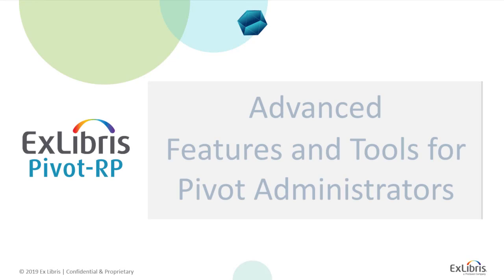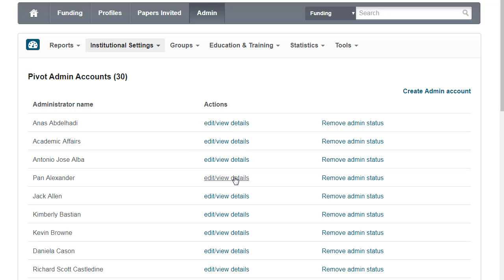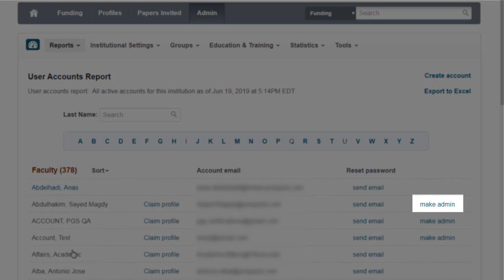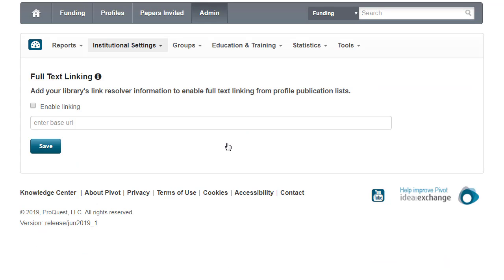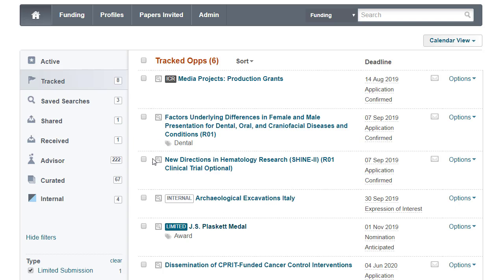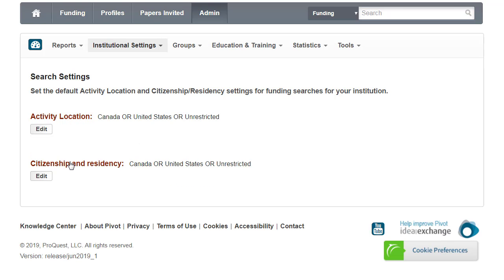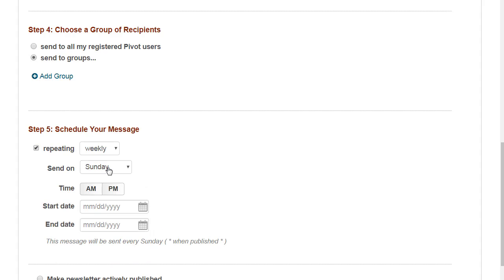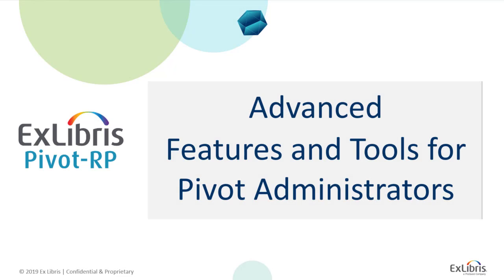Advanced Features and Tools for Pivot-RP Administrators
This video explains some of the advanced features and tools Pivot administrators can use to configure Pivot. Expanding on the previous training session for Pivot Administrators, here we cover tools that are available only to a few of your institution's Pivot administrators, such as managing permissions of other Administrators, claiming a profile on behalf of a researcher, creating internal funding opportunities just for your institution, and more.